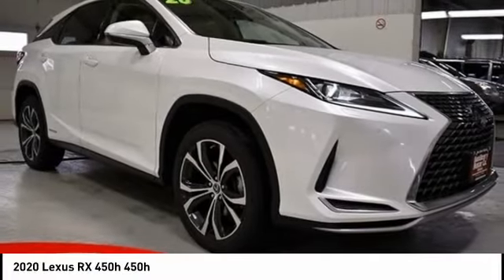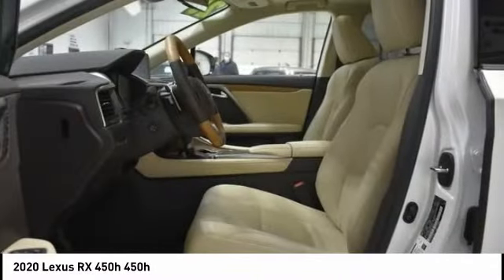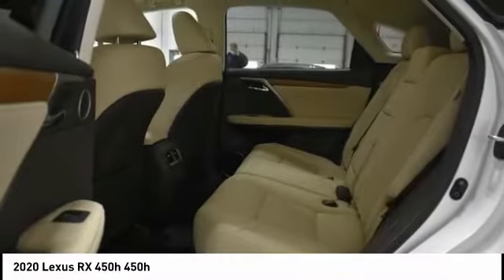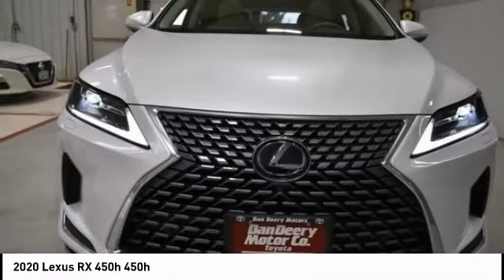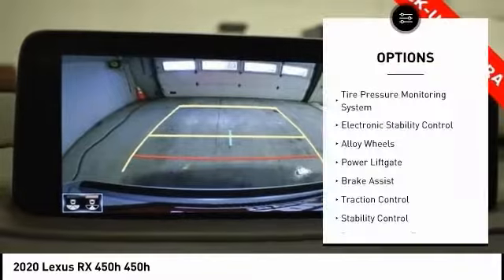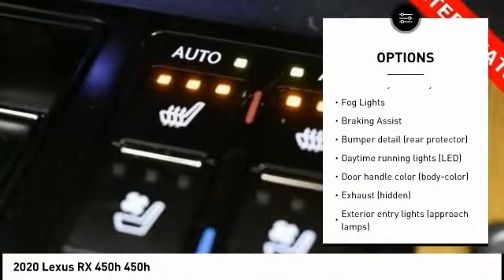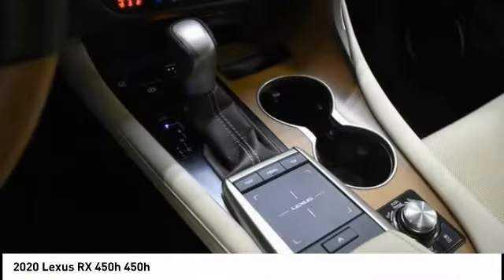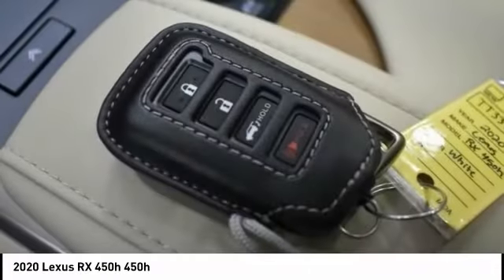2020 Lexus RX 450h Cedar Falls IA TT33220A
2020 Lexus RX 450h 450h